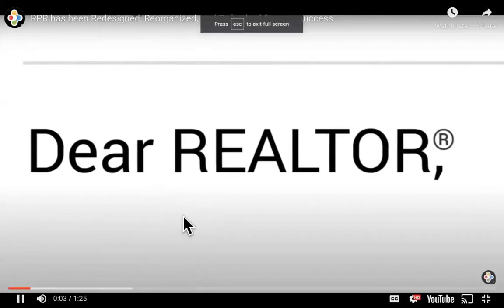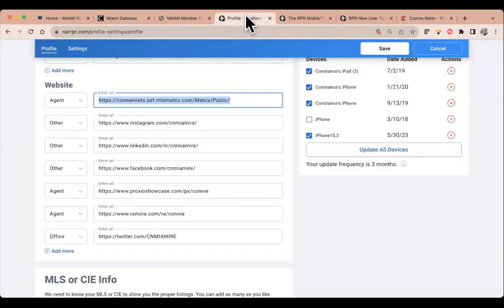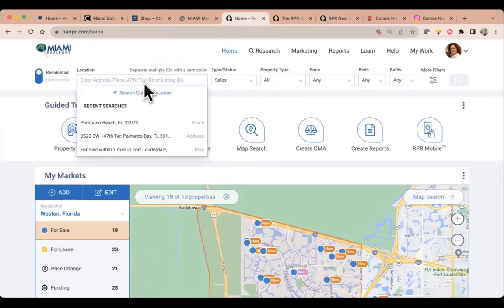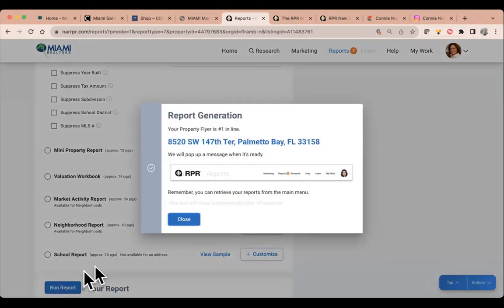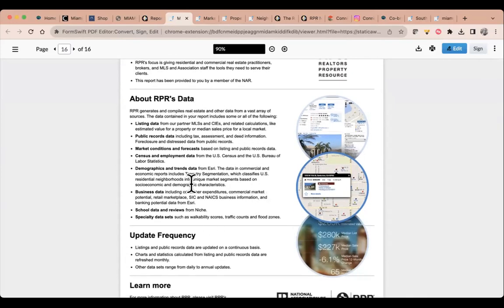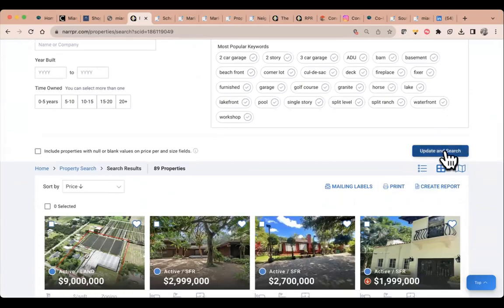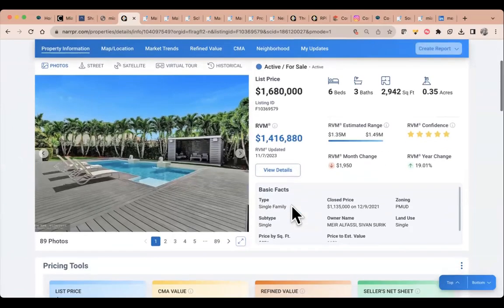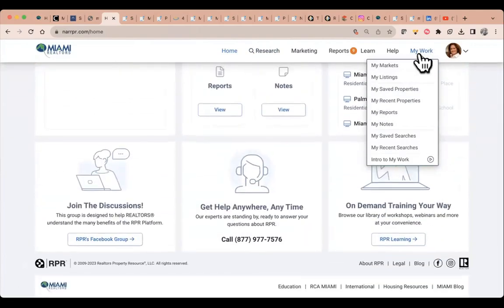RPR Residential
Let's navigate RPR Residential and some key clicks for your success with this for Realtors Tool!